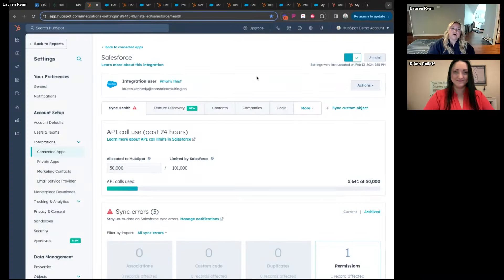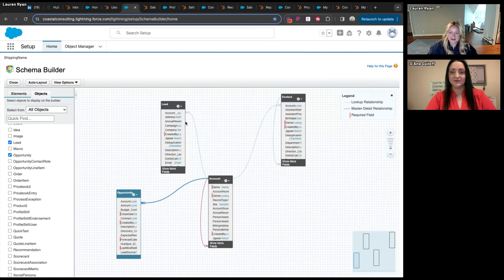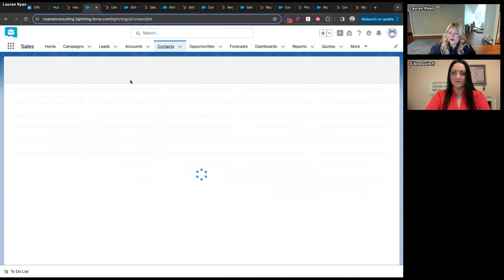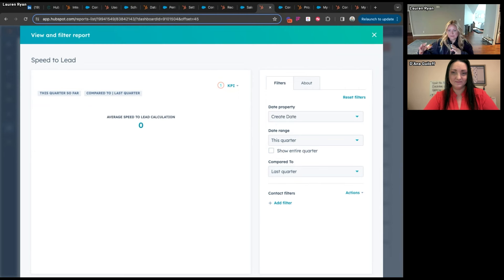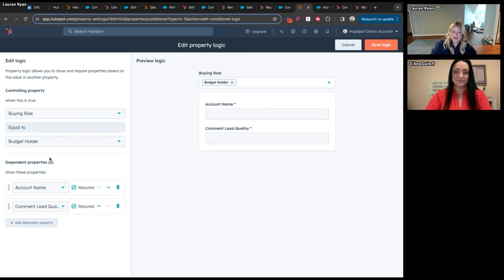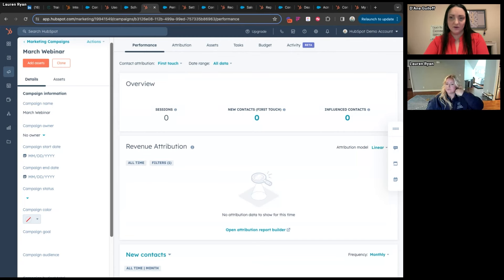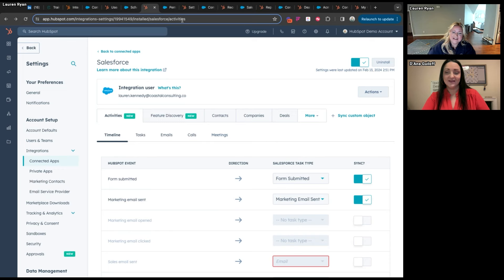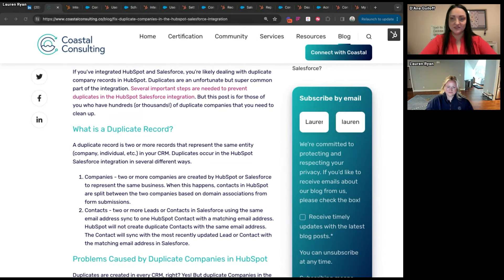HubSpot 101 for Salesforce Users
If you're a Salesforce whiz who's new to HubSpot (or curious about it!), this is for YOU!

Does HubSpot orange have you feeling Salesforce blue?

Change is hard! There's no way around that. But we can make the transition from Salesforce to HubSpot a little bit easier in this session.

If you're new to HubSpot or transitioning from HubSpot to Salesforce or Salesforce to HubSpot soon, this one's for you. We will orient you to HubSpot from a Salesforce POV.

We will cover:
Salesforce Objects vs HubSpot Objects
Salesforce Page Layouts vs HubSpot Record Customization
HubSpot Views vs HubSpot Reports
And more!

Joining us to lead this session is Lauren Ryan from Coastal Consulting.

She's a HubSpot Partner and a Salesforce Partner and helps teams navigate the HubSpot Salesforce integration daily. She's a pro in explaining HubSpot to loyal Salesforce-rs and will be bringing her HubSpot and Salesforce knowledge to the table and showing us how to navigate HubSpot.

RSVP for future events: win.sprocketeer.community/HUGevents

Connect with other Admins on LinkedIn: win.sprocketeer.community/HUGlinkedin

Check out the Admin Community:  win.sprocketeer.community/HUGcommunity

Join your fellow HubSpot Admins in the Sprocketeer Slack: win.sprocketeer.community/slack

Have an idea for an upcoming HUG?….let us know!  win.sprocketeer.community/HUGidea

**All data displayed is for demonstration purposes only. No PII has been shared.**